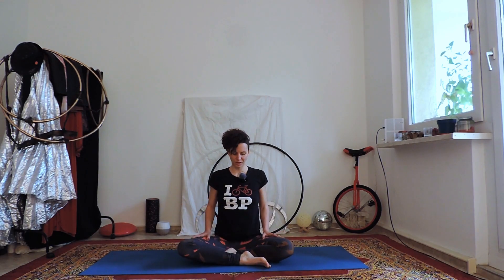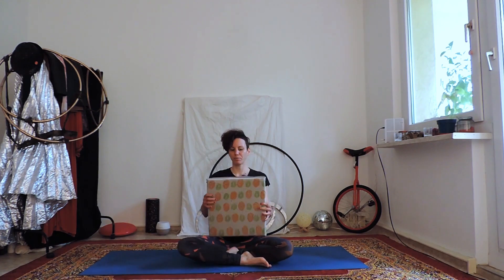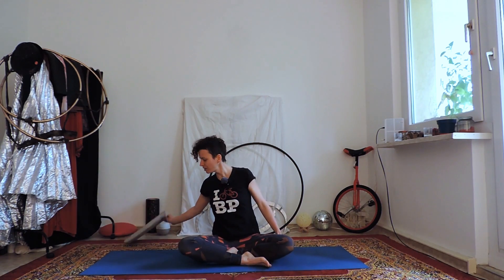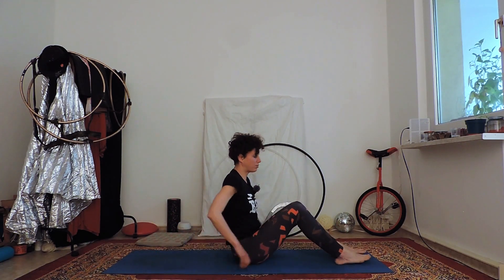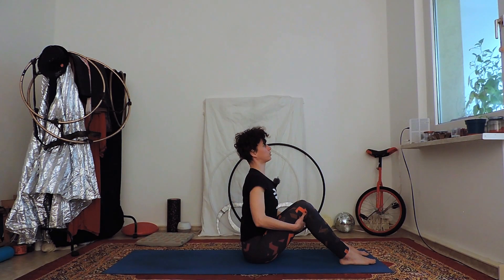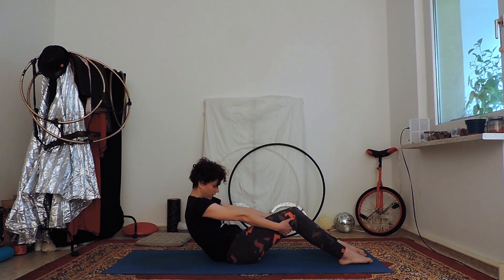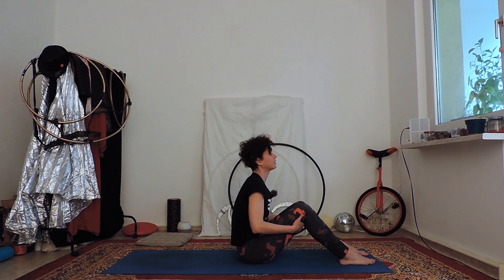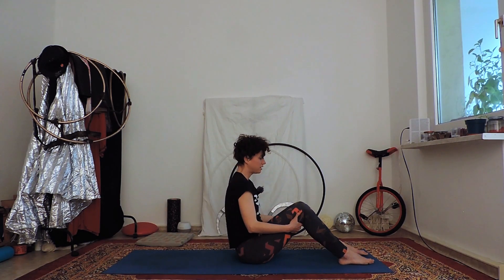30 min. Pilates to Strengthen and Mobilize your body after a day in HomeOffice | En | All levels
This half-hour Pilates workout is perfect to mobilize your whole body with a gentle warm up, which is followed by a more dynamic sequence where we flow connecting the movement with the breath to revitalising the body after a long day in home office. In the second half of the workout we bring our focus on strengthening the lower abs and we finish with some nice stretches to release and relax the muscles for the evening.

This sequence is a shorter version of my last full-length online class, as I know that it can be hard to commit to an hour-long workout by yourself at home. You can do this workout anytime you find half hour after your workday or at the weekend. If you are interested in joining the live classes, you find info in my FB group

I'd like to make my classes available for all now that many of us struggle financially. However, if you like to support me giving classes, your donation is more than welcome here:

***This sequence is NOT for you if you are pregnant or have given birth in the last 6 months. Even after 6 months I recommend you to get a green light from your doctor to start training your abs.***

I'm offering one-to-one classes online or in person (Berlin/Eberswalde) where I can focus entirely on your specific fitness situation, goals and needs.

Music used in this video:
Lofi Beats To Relax 🎵 No Copyright Lofi Hip Hop Beats 🎵 Lofi Mix 2021 #23